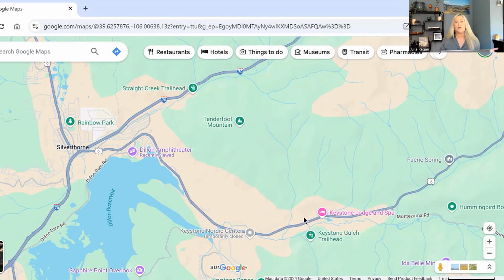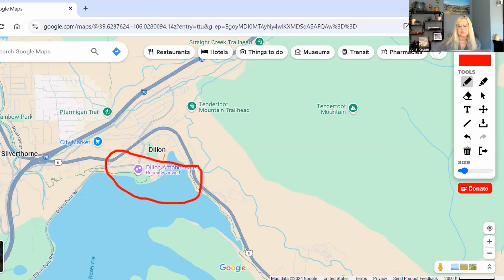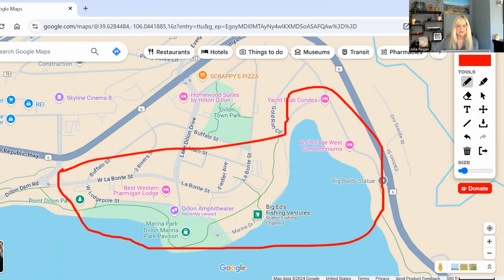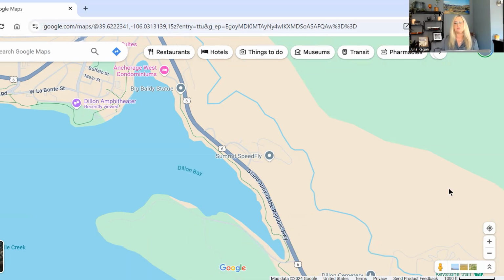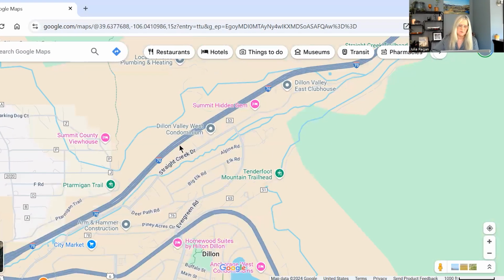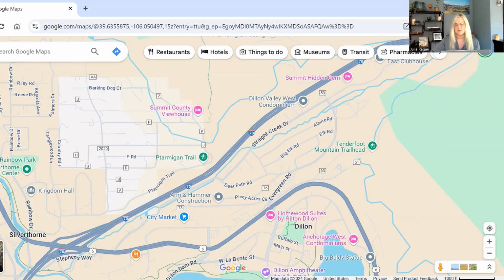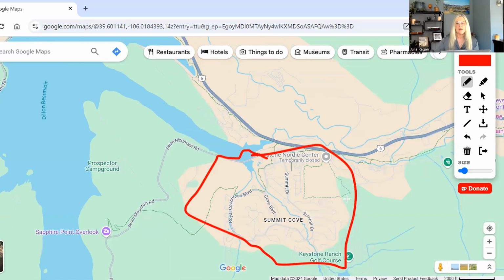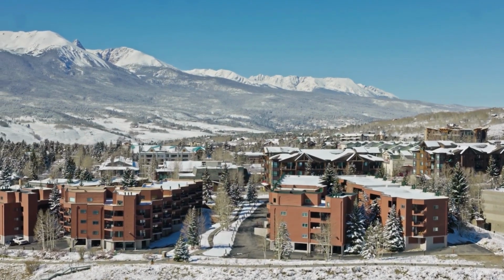DILLON COLORADO Map Tour: Discover Your Dream Mountain Escape | Perfect Mountain Home In Colorado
Are you thinking about moving to Dillon Colorado? Let’s discover  your dream mountain escape in Dillon Colorado through Google Maps today!
This video will take you on a virtual tour of this charming mountain town using Google Maps. Discover Dillon Colorado's top attractions, including the upgraded amphitheater known for its stunning performances and vibrant community events. Whether you're planning a move or a visit, you'll find invaluable tips on navigating around Dillon Colorado and insights into the local real estate market.
In this video, we'll guide you through Dillon Colorado’s most picturesque areas with breathtaking views of Lake Dillon and the surrounding mountains. Learn about the different neighborhoods, the variety of housing options available, and the ongoing developments that could affect property values. We’ll also offer practical advice on how to make the most out of your stay in Dillon, from dining options to outdoor activities.
I’d love to help you make a smooth move to Dillon Colorado!
00:00 - Intro to Dillon Colorado Map Tour
01:08 - Exploring the Eisenhower Tunnels in Dillon CO
01:58 - Discovering Dillon Amphitheater in Dillon CO
04:38 - Corinthian Hills Neighborhood in Dillon CO
05:59 - Dillon Valley Community in Dillon CO
07:35 - Summit Cove Area in Dillon CO
09:43 - Dillon CO’s Best-Kept Secret
10:15 - Wrap up Dillon Colorado Map Tour
🤔Thinking of Moving to Colorado’s Mountains?
If you want to know everything about living in Colorado’s Mountains and the surrounding areas, then subscribe▶ and tap the bell🛎 for notifications so you can be the first to know about the current market in Colorado’s Mountains. 😁

We get calls and emails every day from people just like you, looking for help making their move to Colorado’s Mountains and we absolutely love it.😍 Whether you are moving in 9 days or 90 days, give us a call☎, shoot us a text📝, or send us an email📨 so we can help you make a smooth move to Colorado’s Mountains.